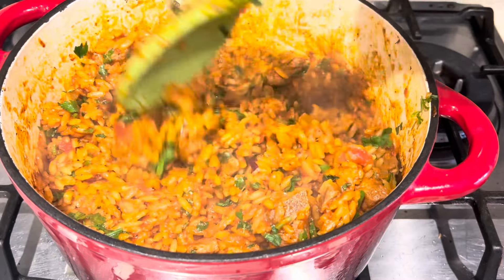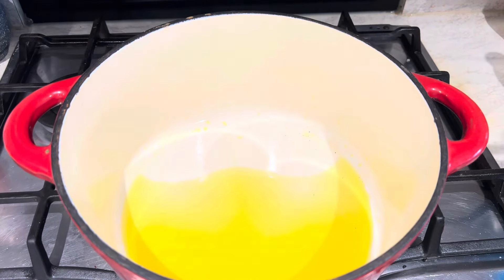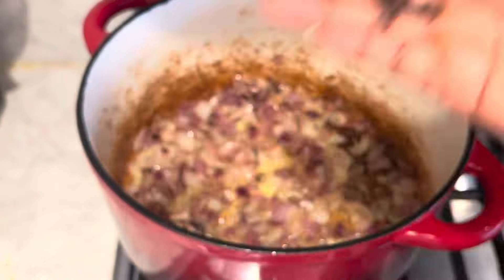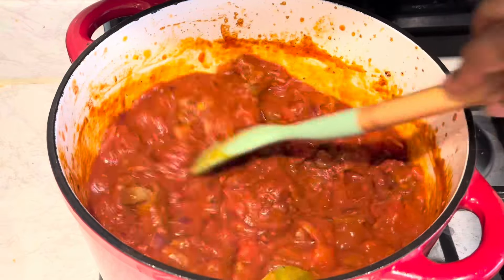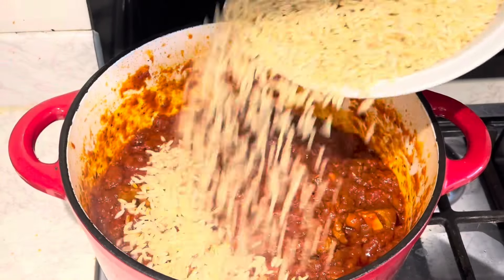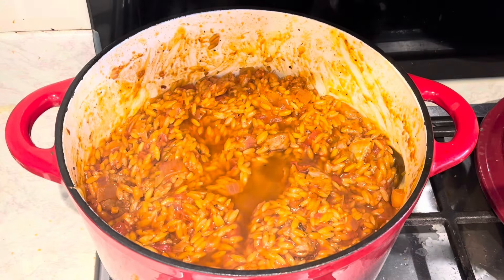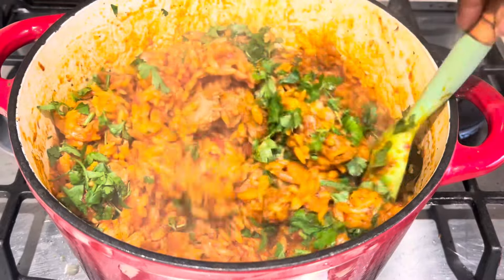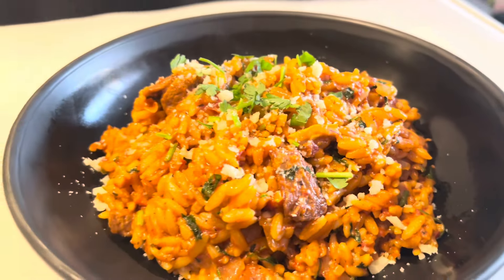How to make Spicy PASTA Recipe | My Family’s Favourite PASTA Recipe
Have you tried this pasta recipe? It’s delicious and full of flavour

Ingredients

Boneless lamb
Rapseed oil
1 large onion chopped
4 garlic cloves grated
Chopped tomatoes 2 tins
1/4 cup tomato purée
3 cups orzo pasta
Salt to taste
1 tbsp black pepper
2 tbsp chilli flakes
2 tbsp oregano
1 cinnamon stick
3 cloves
2 bay leaves